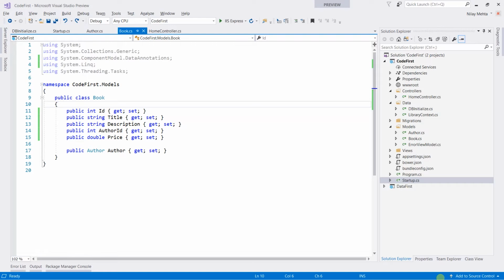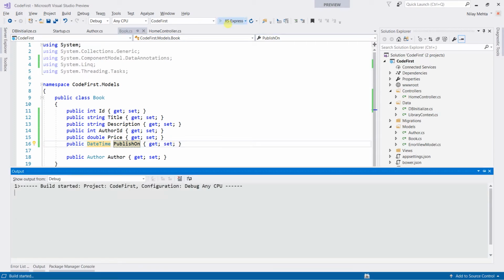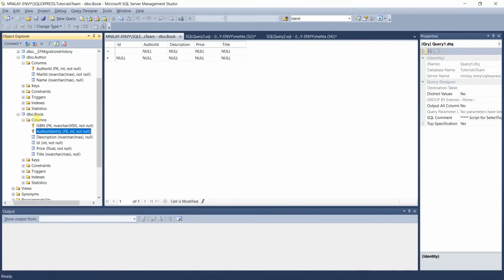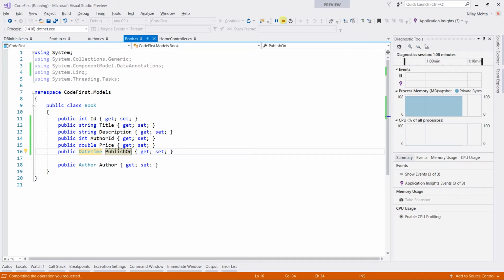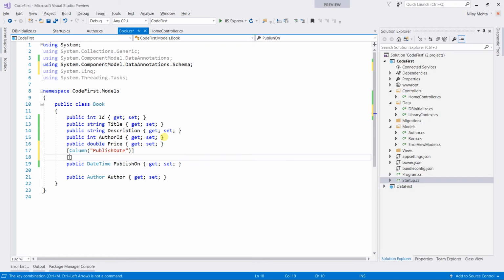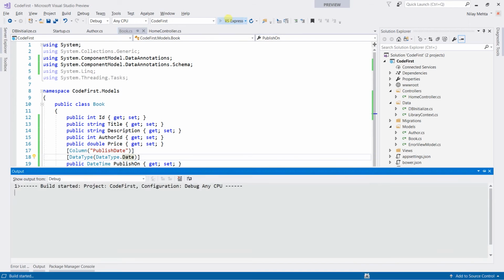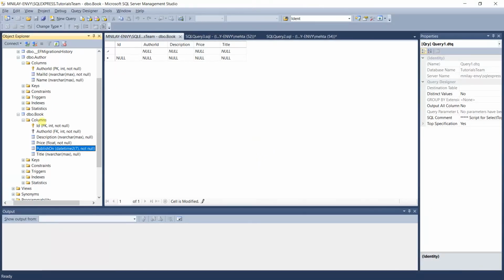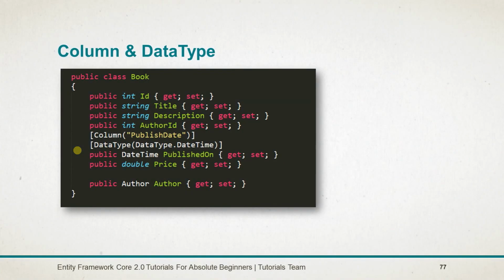Modify Column name & type | Part - 21 | Learn Entity Framework Core 2.0 (EFC2) using ASP.Net Core